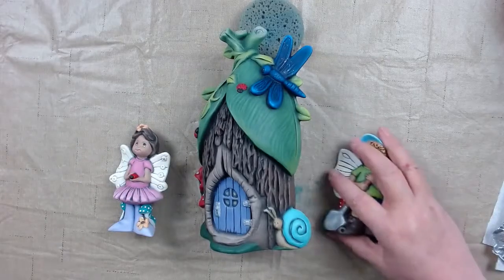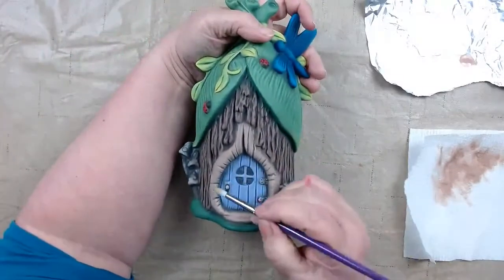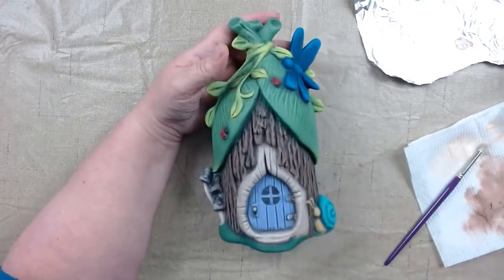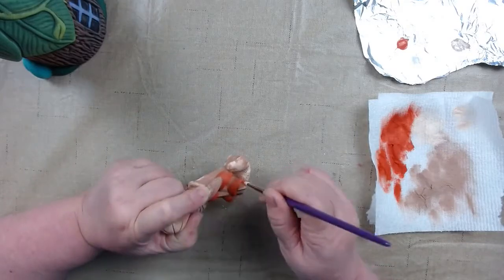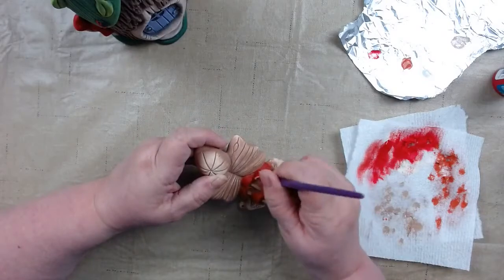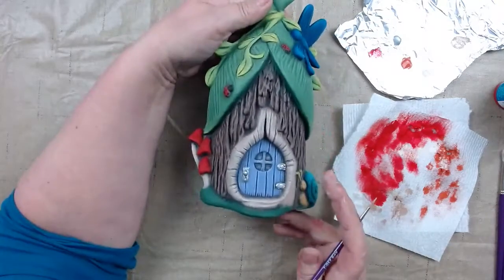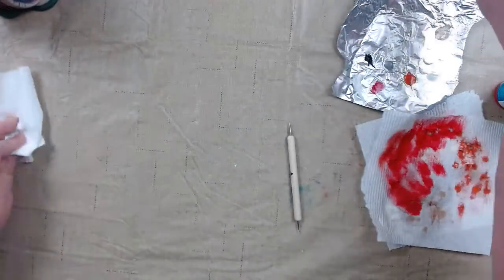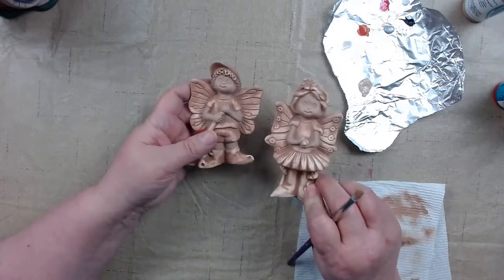April 2020 Brenda's Bisque Box "Fairies & Dragonflies" Fairy Fairies PART 3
Farmhouse Classroom:
N2978 County Road K

Tuesdays 10-8pm
Saturdays 10-4pm